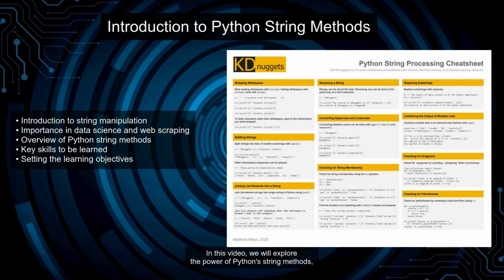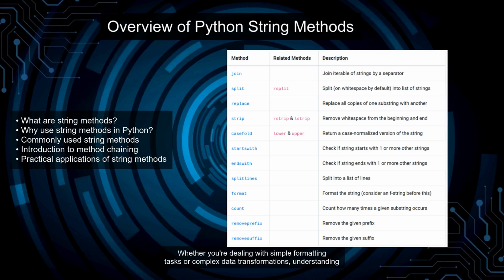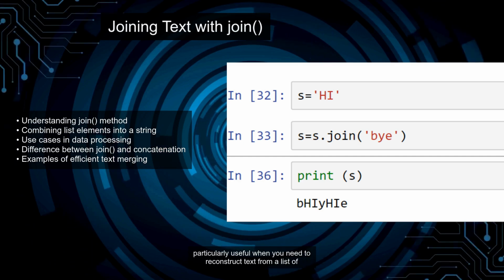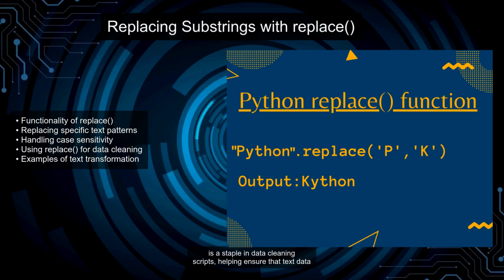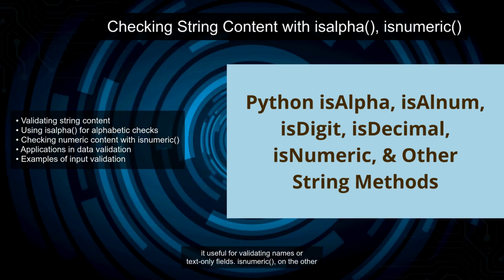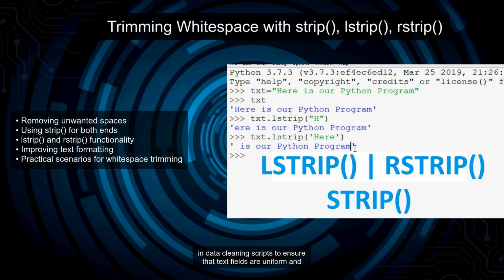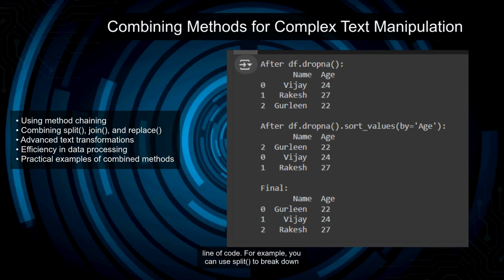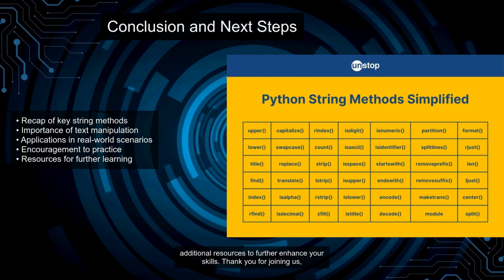Efficient Text Manipulation with Python String Methods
Are you ready to revolutionize your text handling skills with Python? Ever wondered how data scientists and web developers manage text so efficiently? Join us today as we dive deep into **Efficient Text Manipulation with Python String Methods**!

🔍 **Brief Summary:**
Unlock the secrets of Python's powerful string methods to enhance your data cleaning and text manipulation skills in an engaging and practical way.

- ✨ **Introduction to Python String Methods:** Importance in data science and web scraping
- ⚡ **Overview of Python String Methods:** Common methods and practical uses
- 🚀 **Splitting Text with split():** Handling different data formats
- 🛠️ **Joining Text with join():** Efficient text merging techniques
- 🔥 **Replacing Substrings with replace():** Transforming text patterns
- 📌 **Case Conversion Methods:** Practical examples of case manipulation
- 🎯 **Checking String Content:** Data validation techniques
- 🔍 **Trimming Whitespace:** Improving text formatting
- 🔥 **Advanced Search with find() and index():** Substring search applications
- 🚀 **Combining Methods for Complex Manipulation:** Advanced text transformations

This is a must-watch for AI enthusiasts, tech enthusiasts, and anyone keen on mastering the latest AI advancements. Enhance your workflow and stay ahead in the tech world!